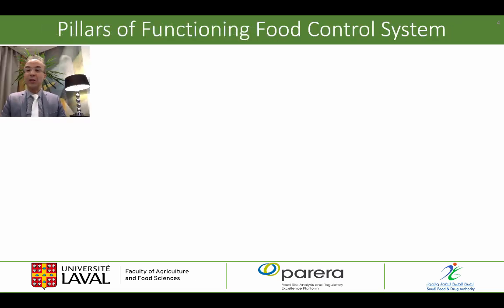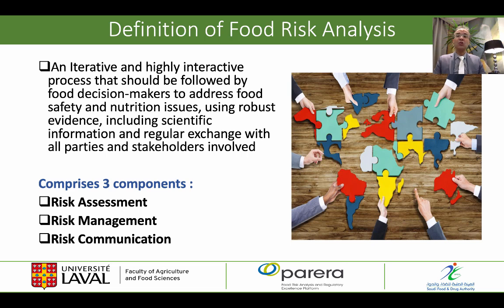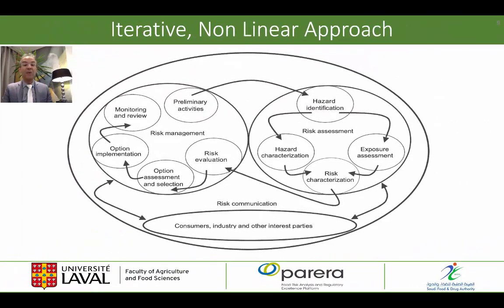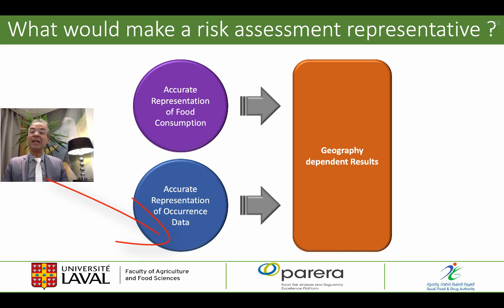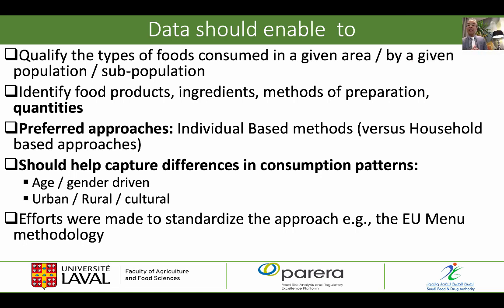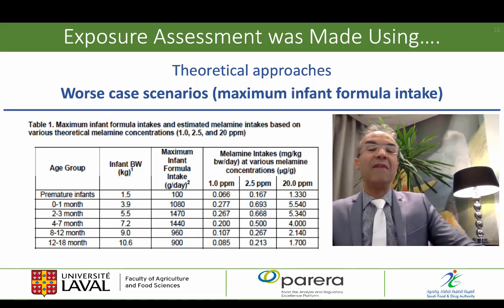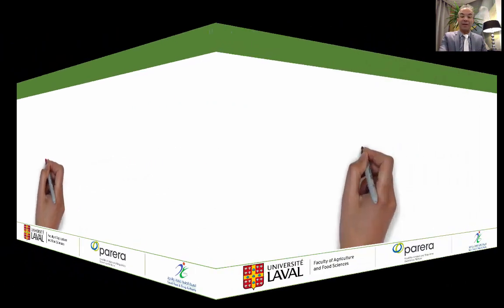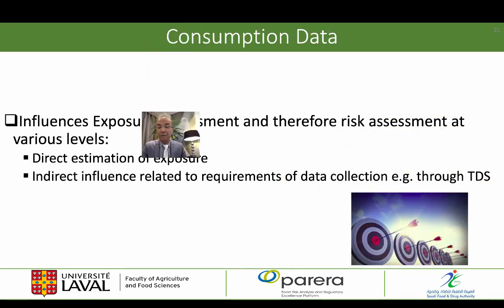Presentation Given at the Annual Conference of the Saudi Food and Drug Authority, Riyadh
Importance of Consumption Information in Risk Analysis